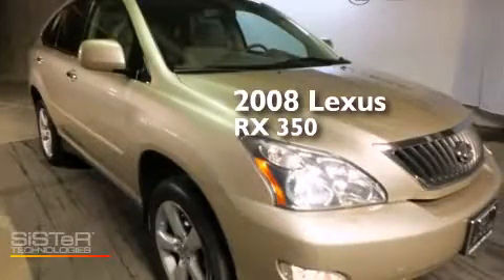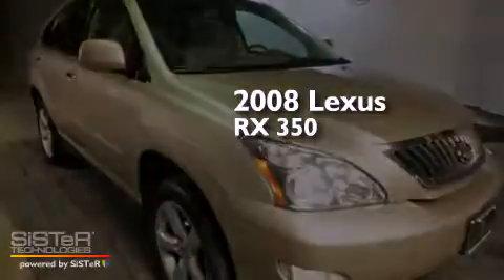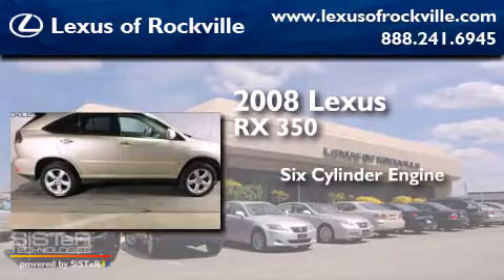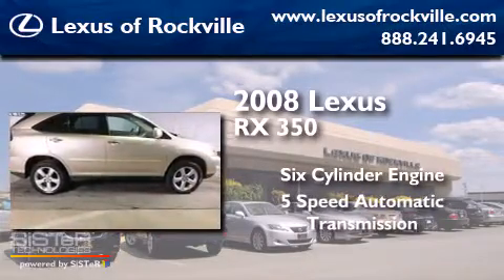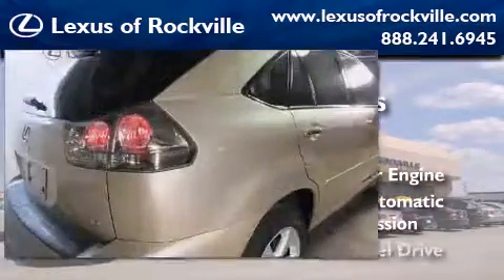2008 Lexus RX 350 Rockville MD 20855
Year : 2008
 Make : Lexus
 Model : RX 350
 Engine : 6 - CYL.
 Trans . : 5-Speed Automatic
 Exterior : Tan
 Miles : 112,700
 Interior : Tan

 15501 Frederick Road.

 2008 Lexus RX 350 Rockville MD